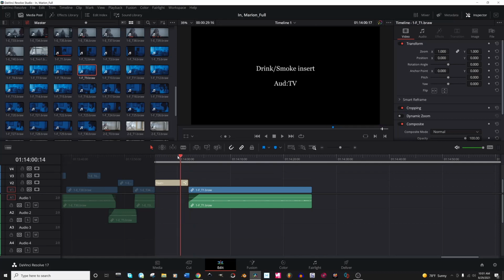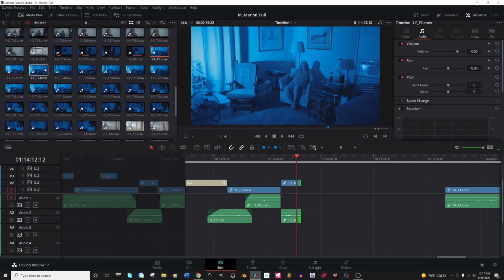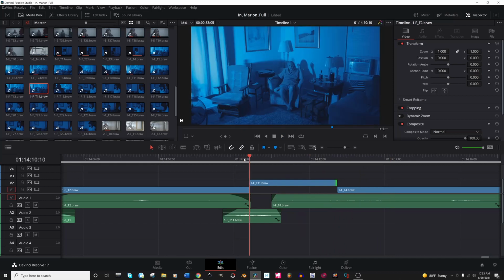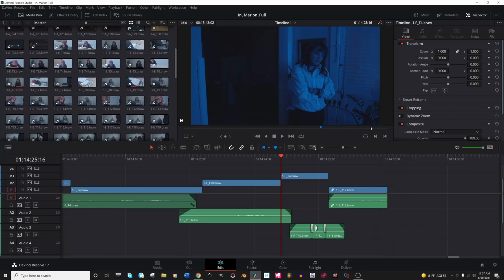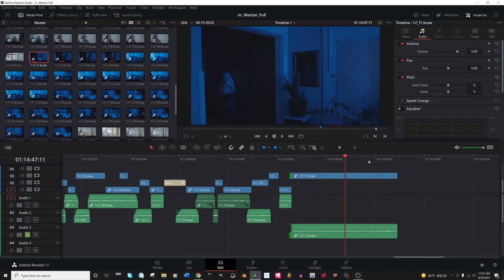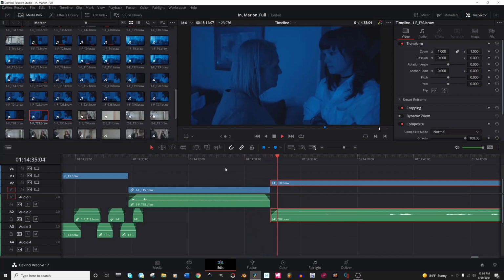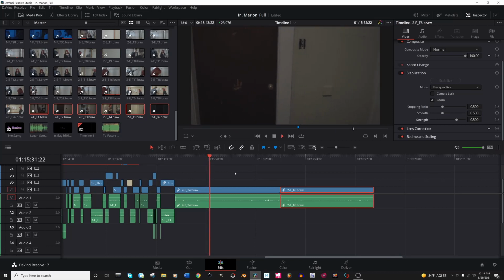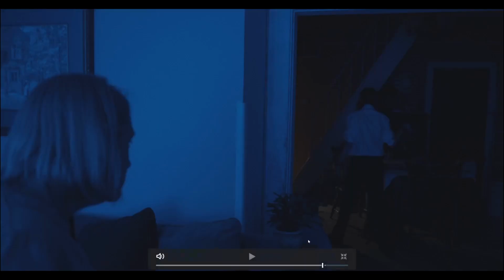"In, Marion" Editing: Ep.1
A look BTS